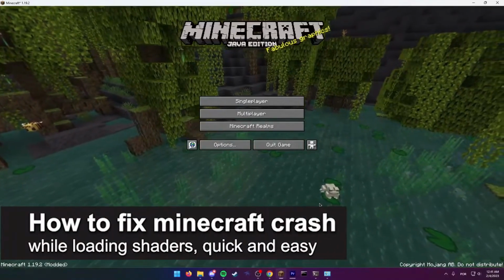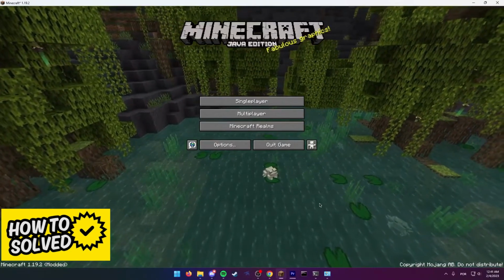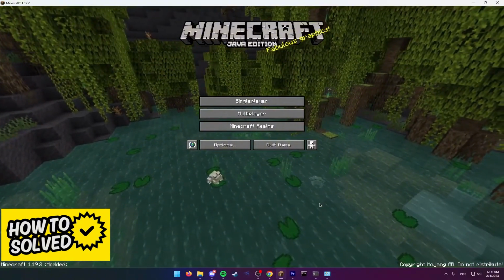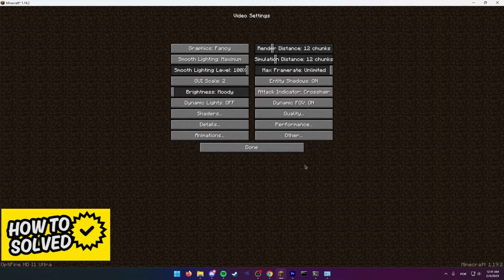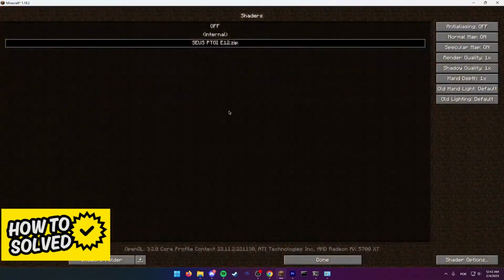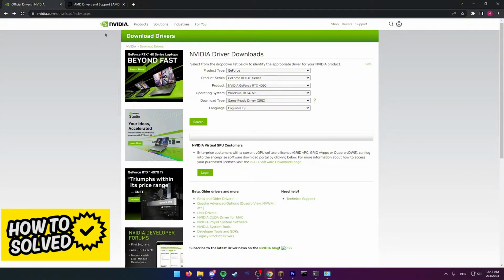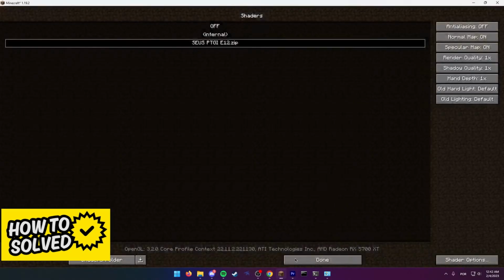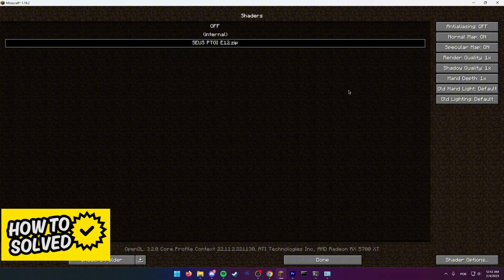[Easy Guide] How To Fix Minecraft Loading Shaders Crash in 2025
In this video I will show you [Easy Guide] How To Fix Minecraft Loading Shaders Crash in 2025